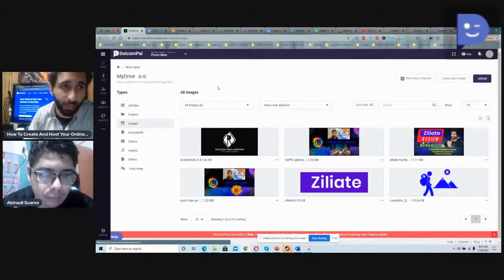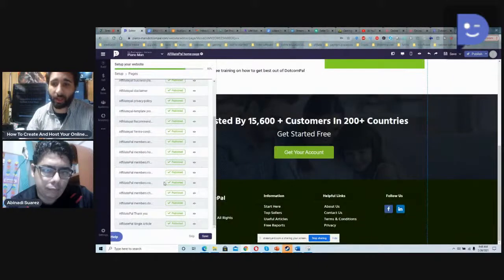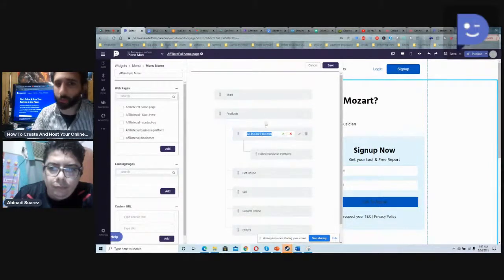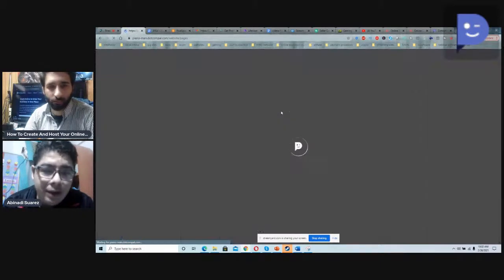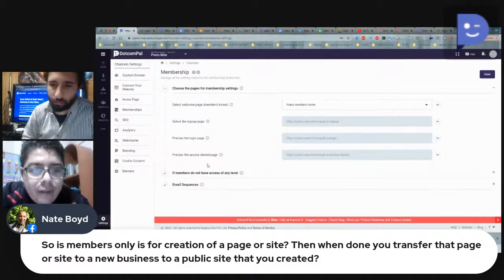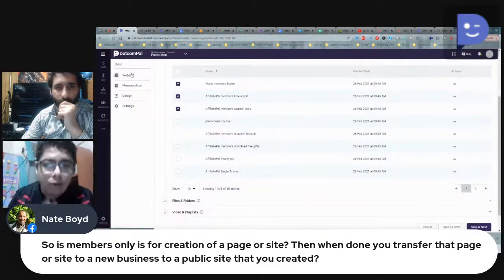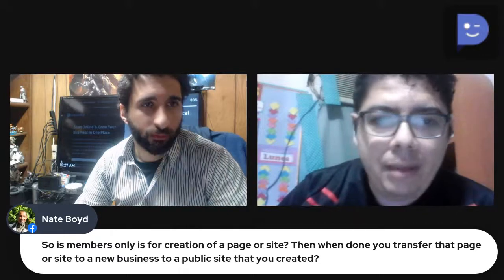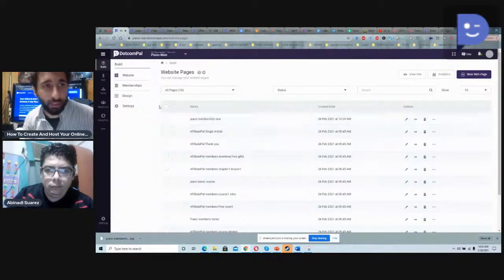Create & Host Online Course With DotcomPal Web Marketing Automation Tool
Do you have a killer course idea worth million but not sure how to take it online? Watch to learn how you can create and host your online course(s) with DotcomPal’s amazing online business building and marketing tools. DotcomPal’s drag-and-drop website, membership builder and robust video hosting make it easy for digital entrepreneurs like you to get right on with your plan without having to go through any technical or coding hassle.

Let your teaching skills be your ticket to building a successful digital business.